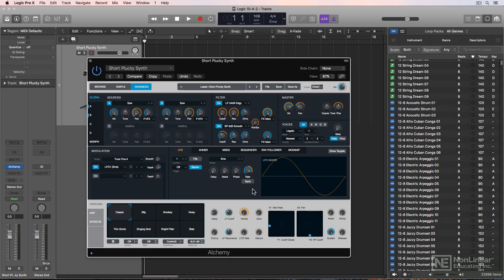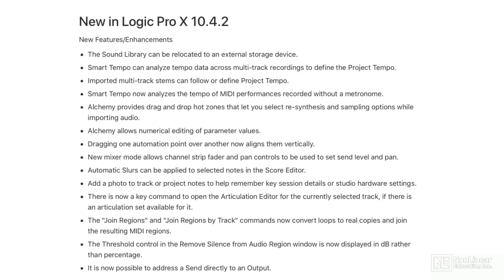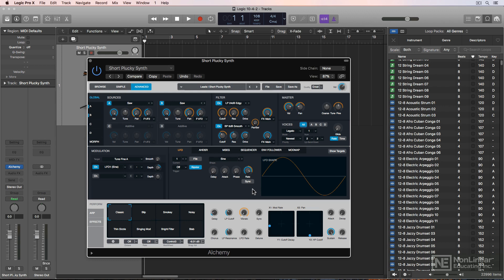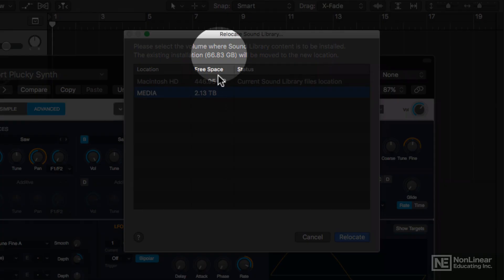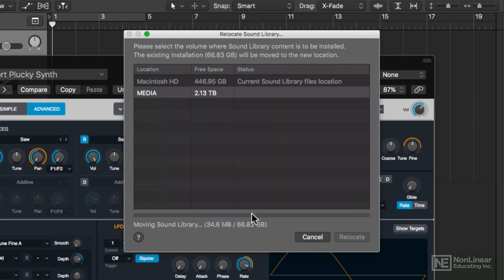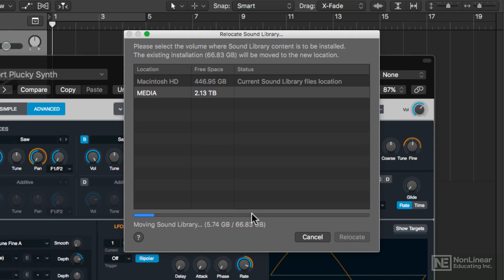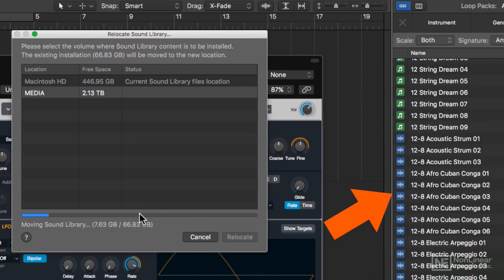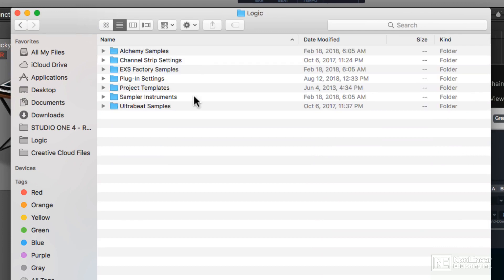Logic Pro X 10.4.2: What's New in Logic 10.4.2 - 1. Relocating the Sound Library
Logic Pro X 10.4.2: What's New in Logic 10.4.2 by Joshua Carney
Video 1 of 10 for Logic Pro X 10.4.2: What's New in Logic 10.4.2

Theres always excitement in the air when Apple releases a new version of their flagship DAW! In this course, by recording engineer, producer and certified trainer Joshua Carney, you will get a tour of all the new features introduced in Logic Pro X 10.4.2.

Joshua starts the course by explaining how to take advantage of one of the most requested new features in 10.4.2: the ability to relocate Logics Sound Library to an external hard drive. Next, you learn about the new drag and drop zones in Alchemy, and you discover other improvements to this powerful synth. You also learn about important changes to Smart Tempo, Logics Mixer, articulations, key switches, and all sorts of useful additions to Logic!

So download and install the update, and discover the great new stuff included in Logic Pro X 10.4.2 with Logic guru Joshua Carney!